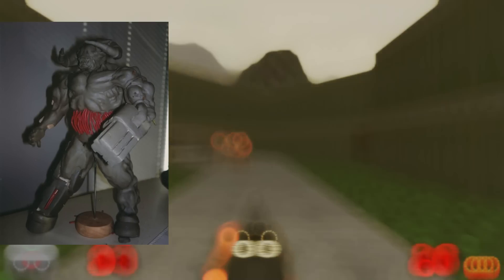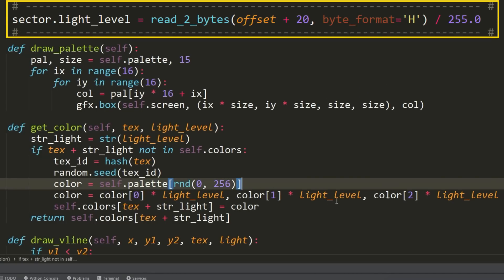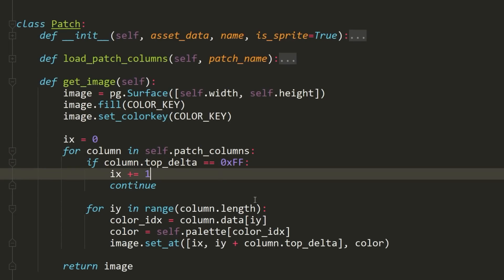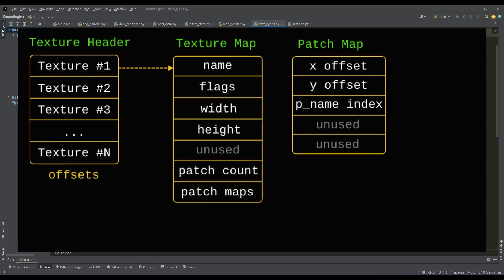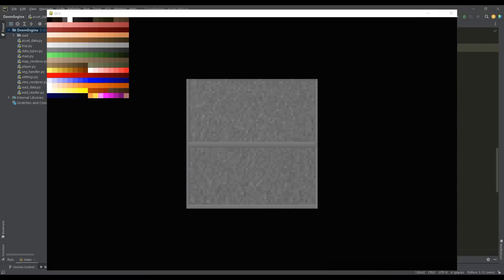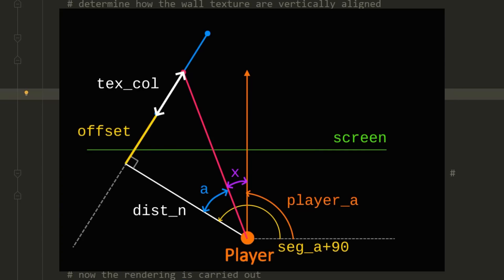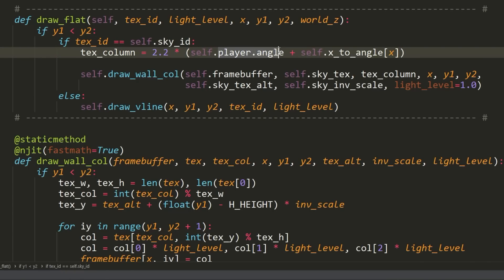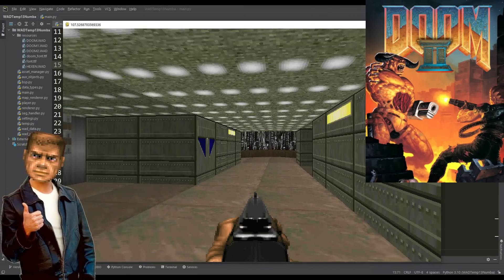Recreating DOOM in Python. Ep5 - Assets & Texture Mapping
Let's Understand How to Get All DOOM Assets and Implement Texture Mapping of Walls, Floors and Ceilings